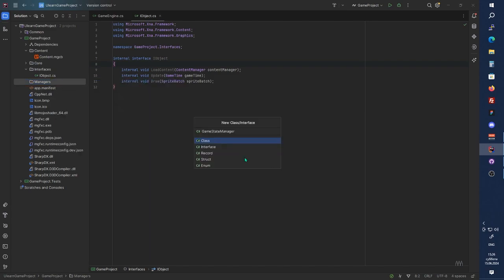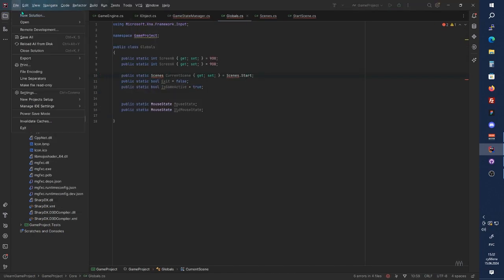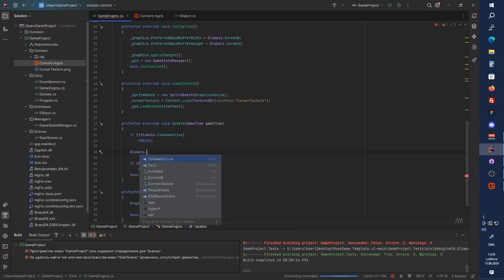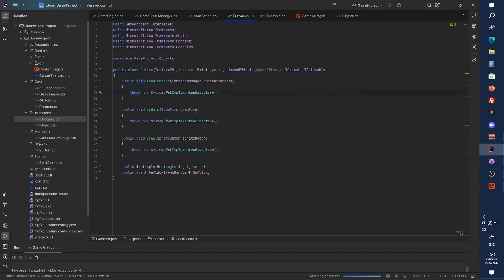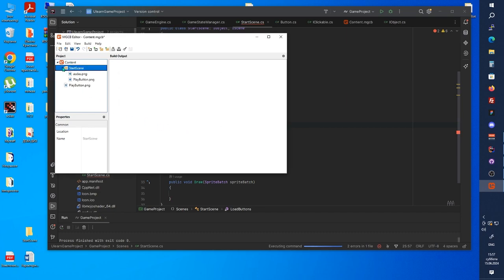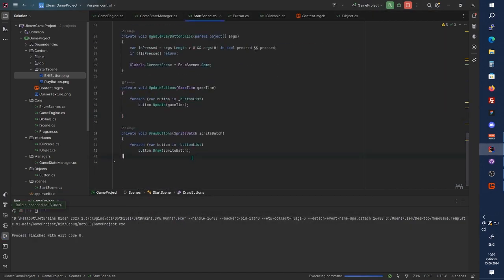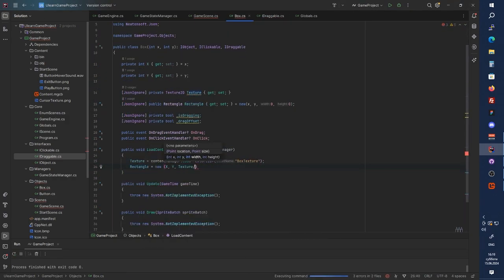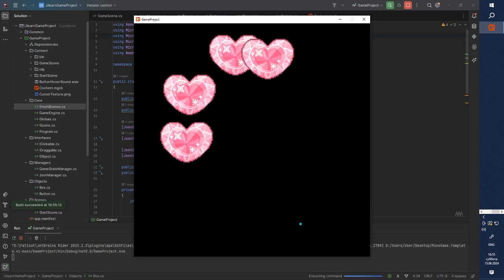Monogame MVC Pattern | Tutorial | Rider C# | ASMR